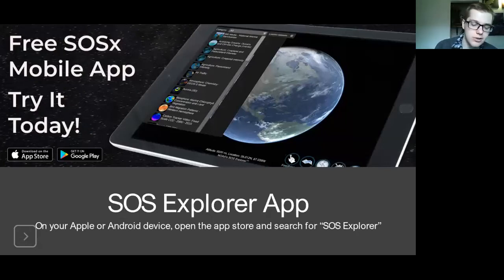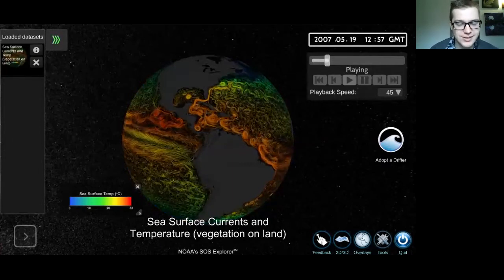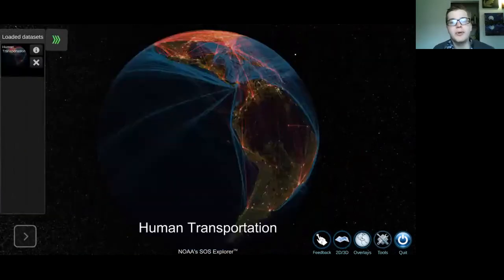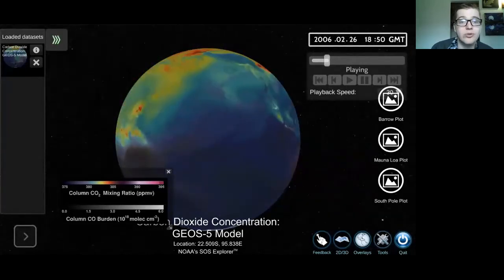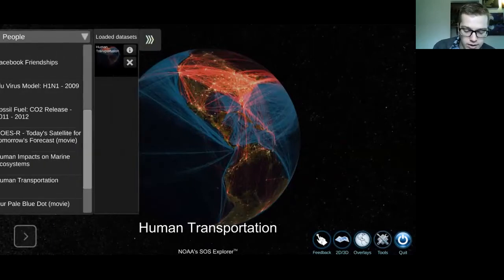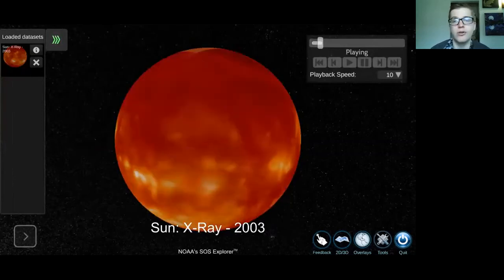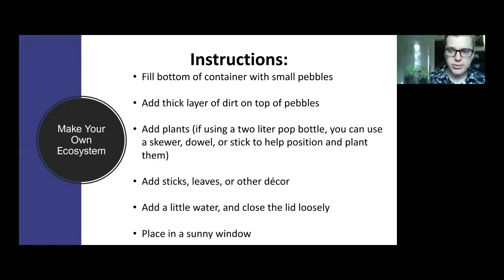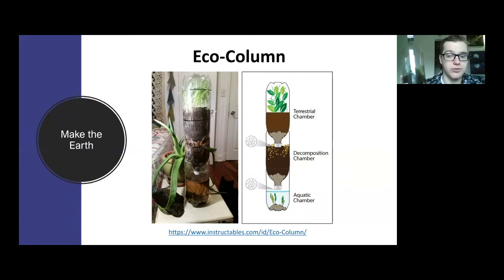Science On a Sphere - Climate Change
Virtual Science On a Sphere (SOS) presentation about climate change with MSU Museum's SOS coordinator Nick VanAcker.